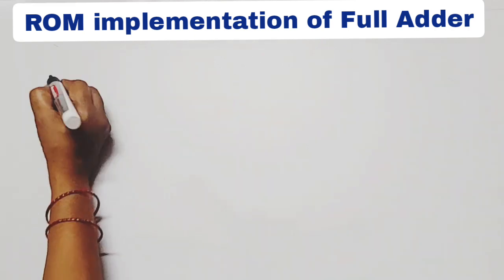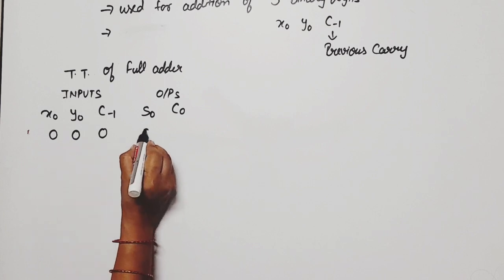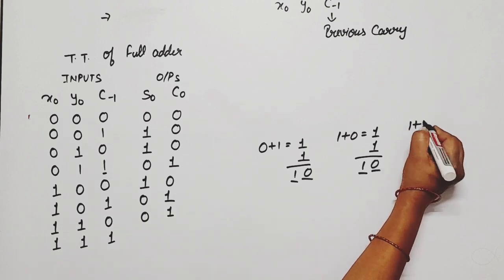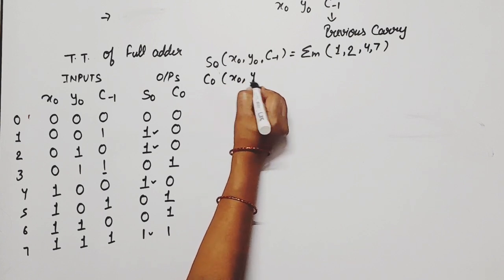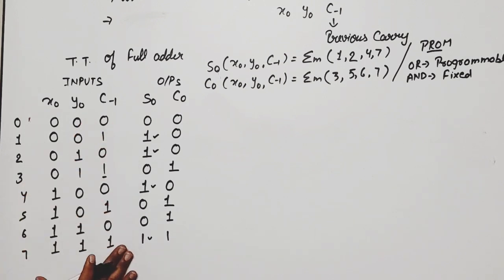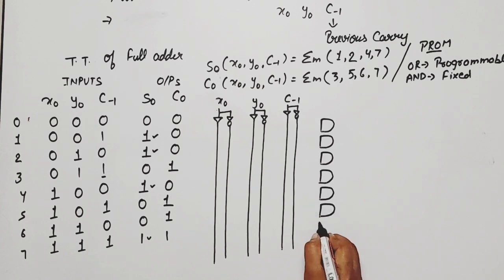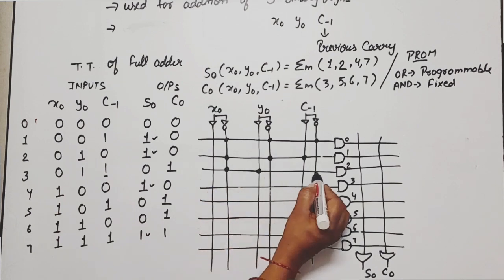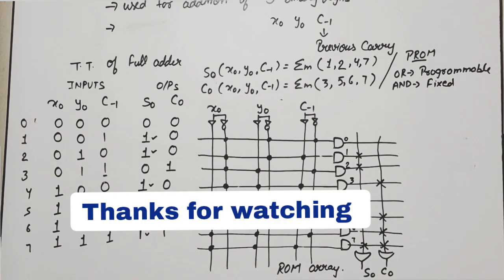CAO KEC051| ROM implementation of a Full Adder | Computer Architecture & organization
Full adder implementation using ROM
Full adder implementation using PROM
Computer architecture and organization
KEC051